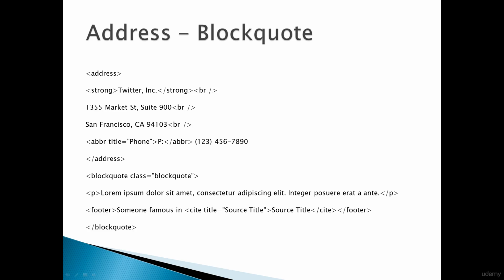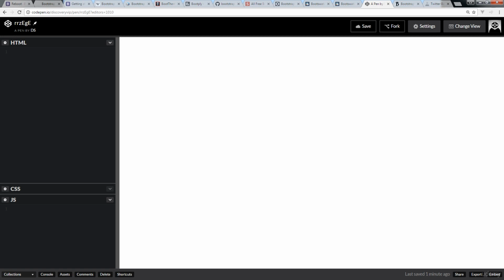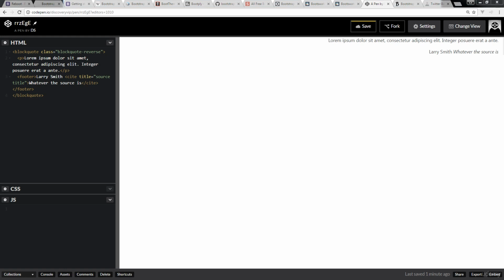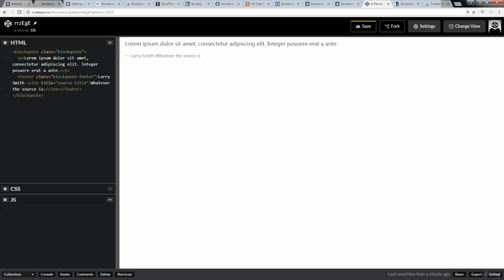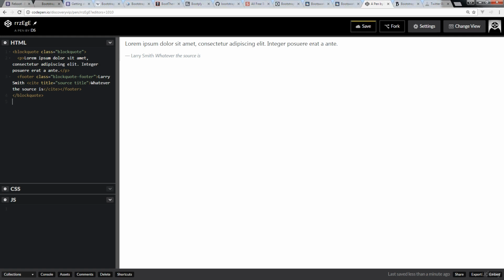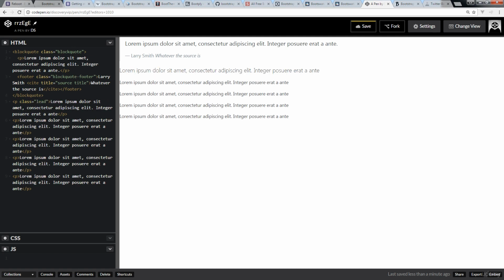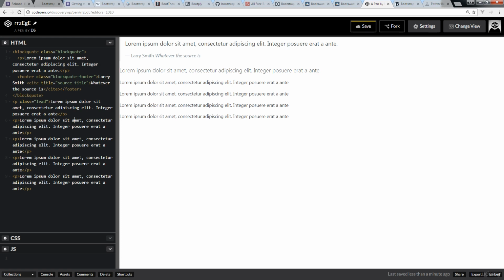128 typography options